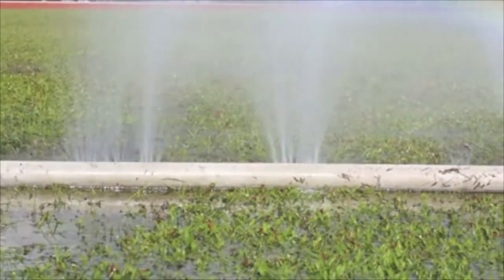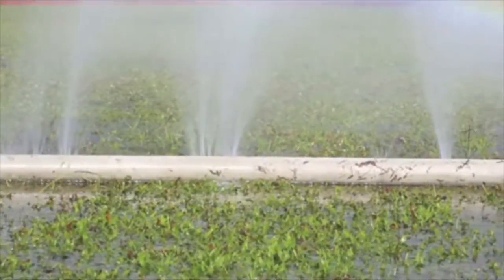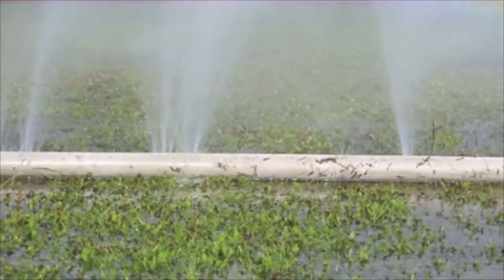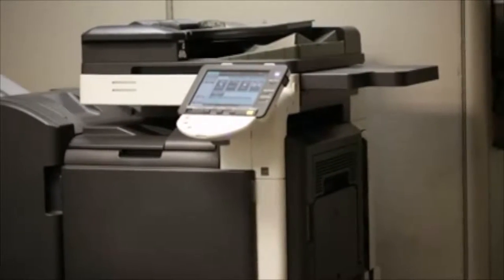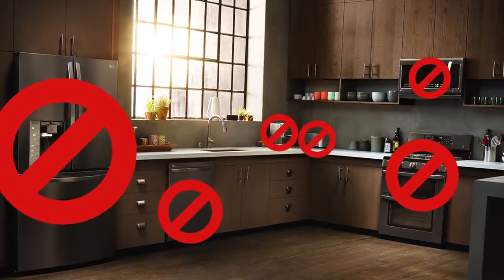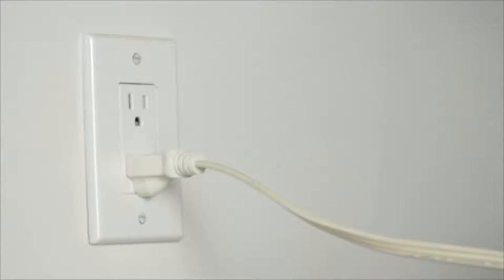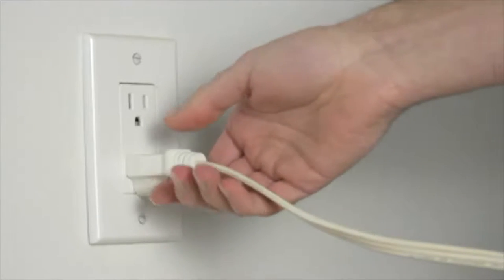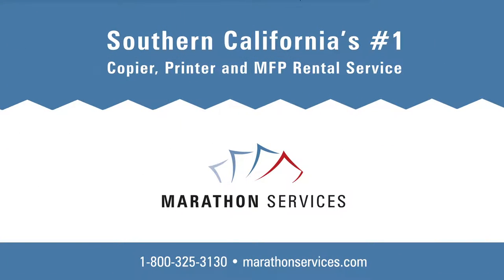Are You Having Copier Power Problems?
Common copier problems like jamming and power shortages can be avoided by making sure your machine is plugged into a dedicated electrical circuit.